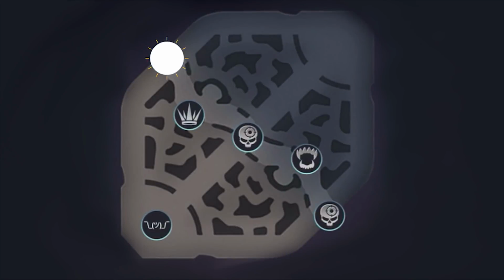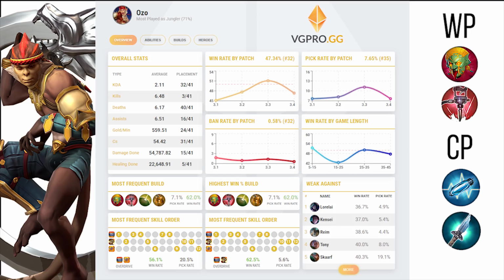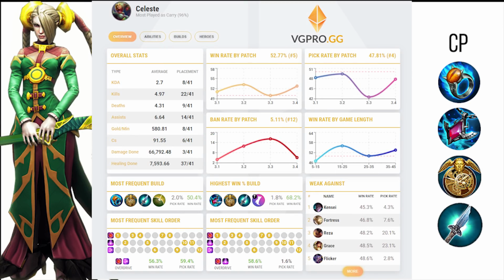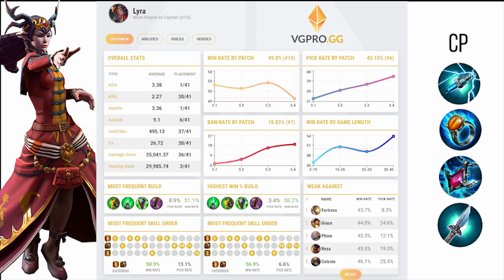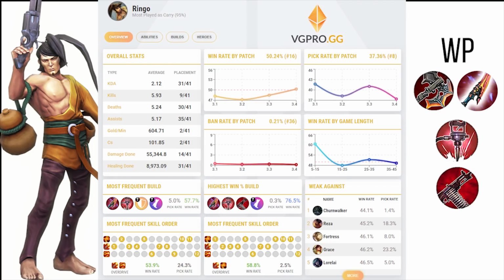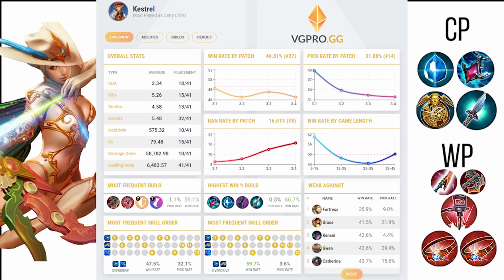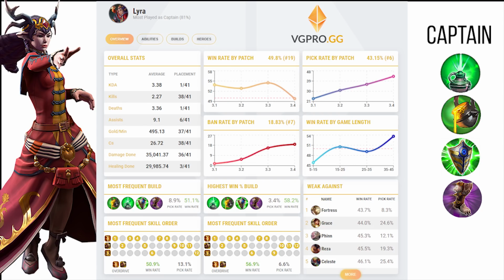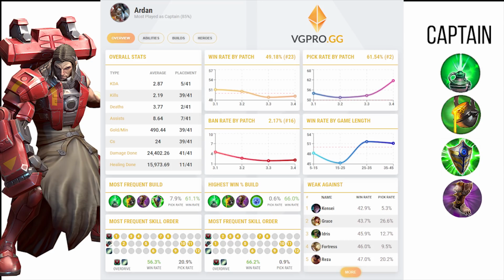META HEROES FOR VAINGLORY UPDATE 3.4 | Best Vainglory heroes in every role! [VGPRO.GG]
I thought I would get this one out very early - My Vainglory update 3.4 tier list! This covers the best heroes in each role for Vainglory 5v5 but can also be applied to Vainglory 3v3! It's not quite a full Vainglory hero tier list but it should help you pick the best heroes to help you climb elo :)

Timestamps:
Top Lane: 00:35
Mid Lane: 04:45
Bot Lane: 09:00
Jungle: 13:00
Captain: 17:00

brilliant resource!